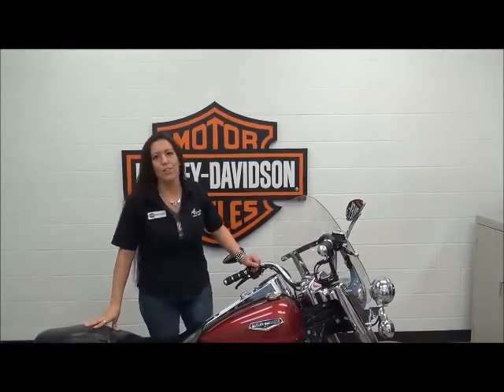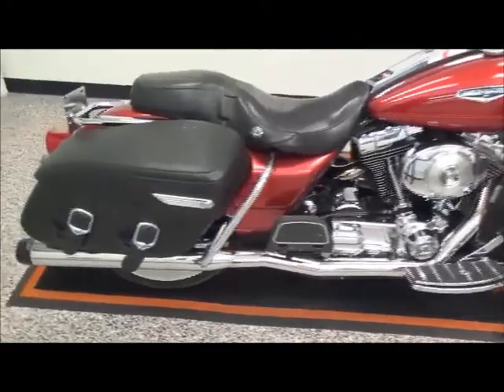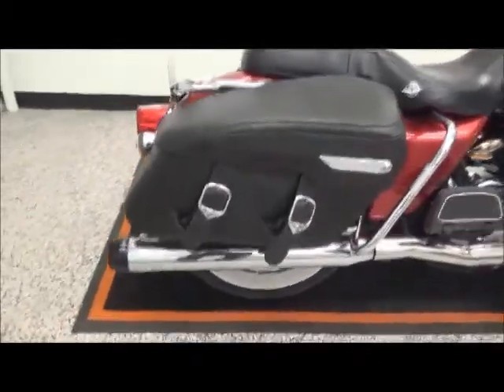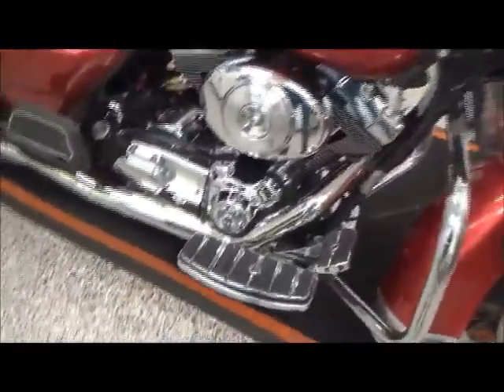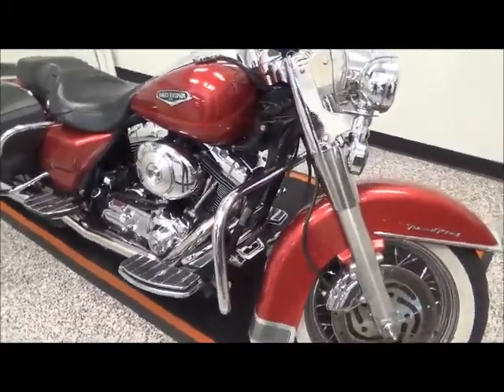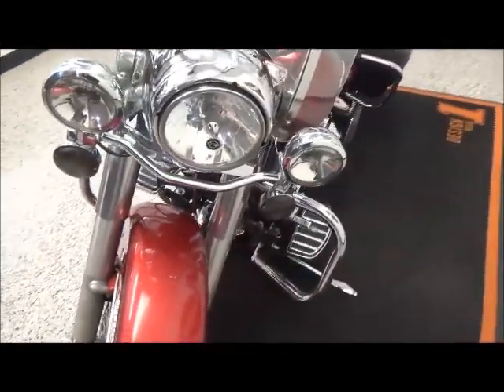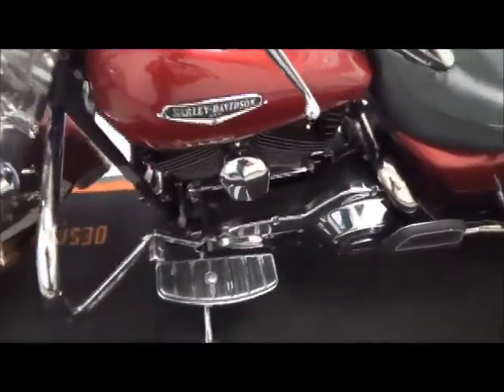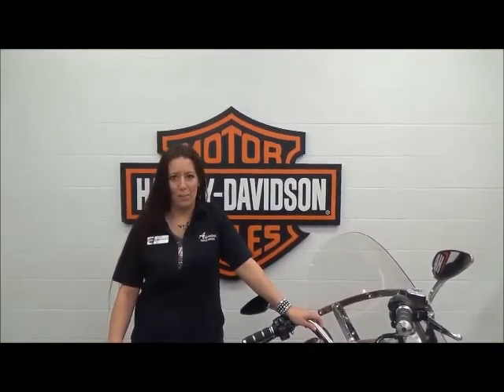2005 Road King® FLHR 601212U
Used, 2005 Road King® FLHR with Rhinehart exhaust, Willie G collection trim and more.

Want to upgrade the performance of your motorcycle, or just add some chrome? Our chrome consultant can help you create a bike that rides and looks great!

All of our used Harley-Davidson® motorcycles come with a complete multi point inspection performed by one of our certified technicians. A 30 day limited warranty is available on most units. Call the Adventure sales team today for more details, 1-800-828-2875.